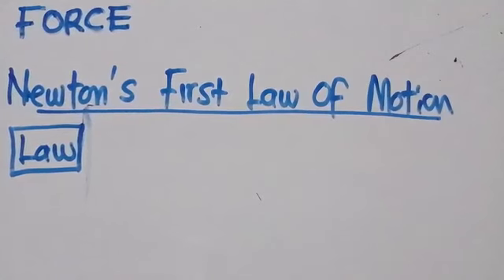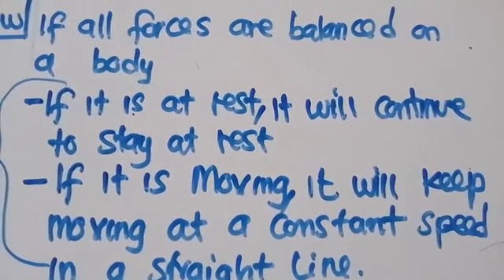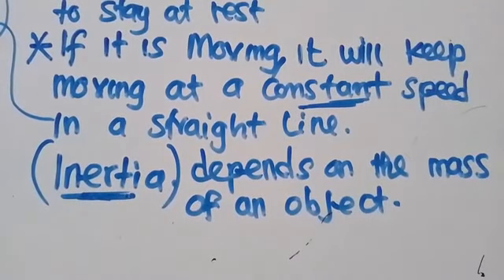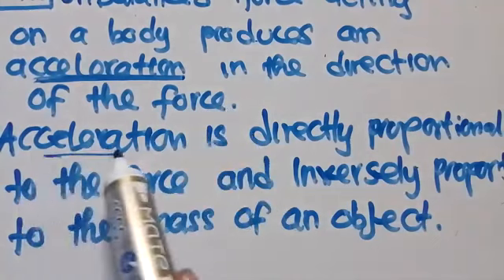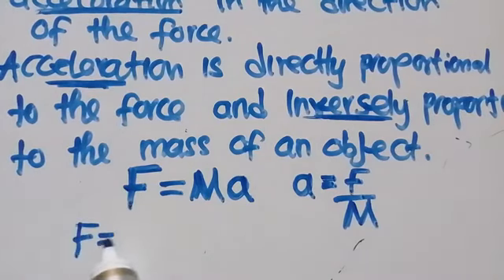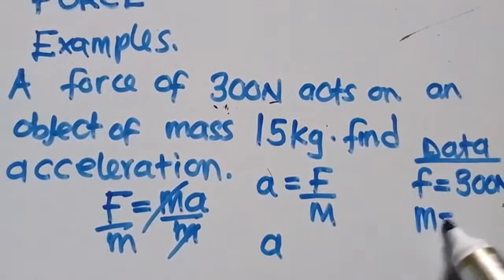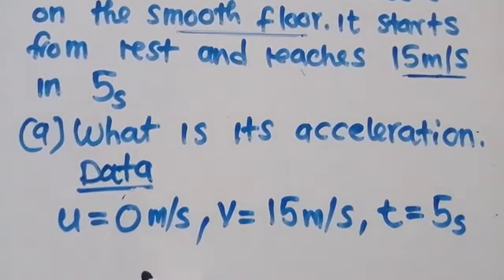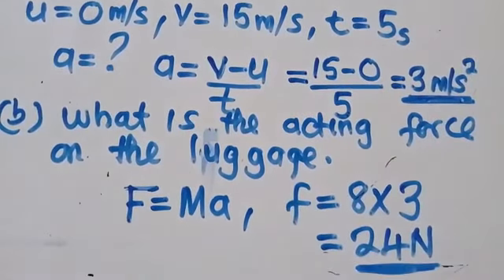Newton's First And Second Laws Of Motion - Exam Practice Questions